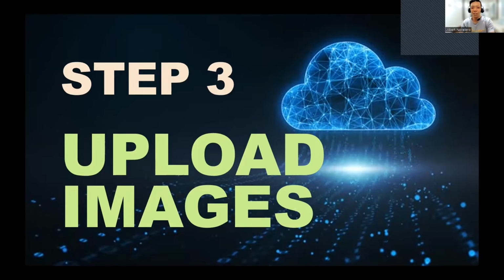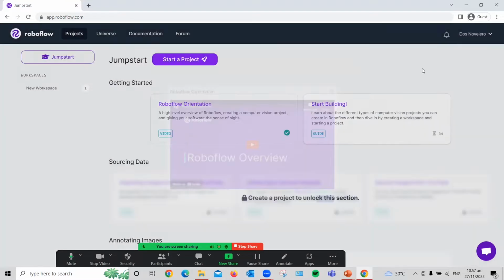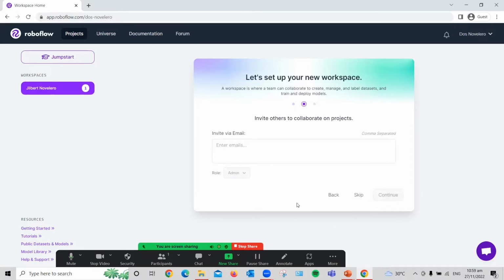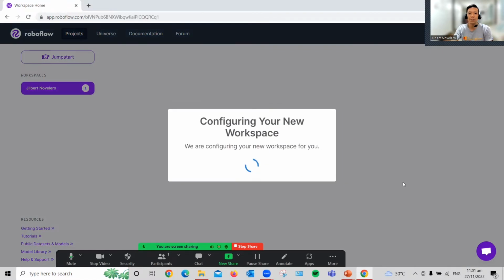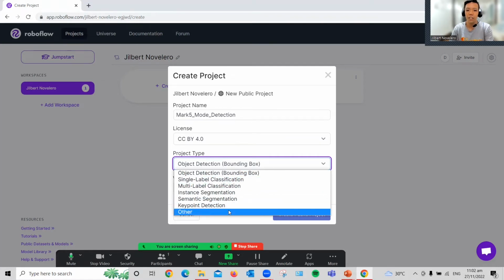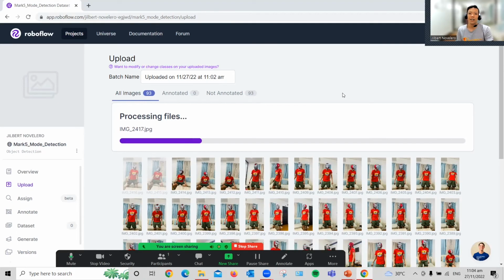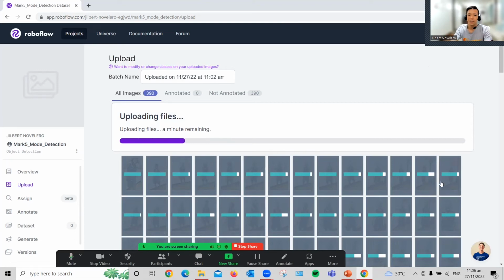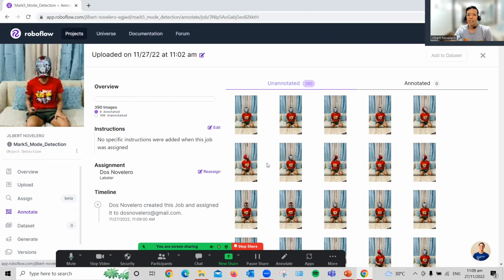Machine Learning without Coding: Upload Images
Important Steps:
Step 1: Ideation
Step 2: Image Collection
Step 3: Upload Images
Step 4: Annotate
Step 5: Generate Dataset
Step 6: Model Deployment